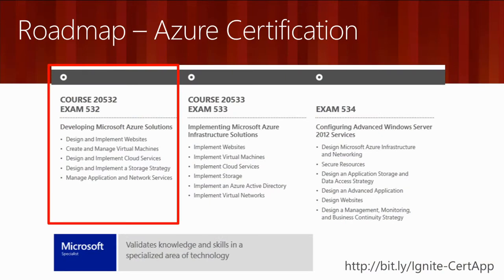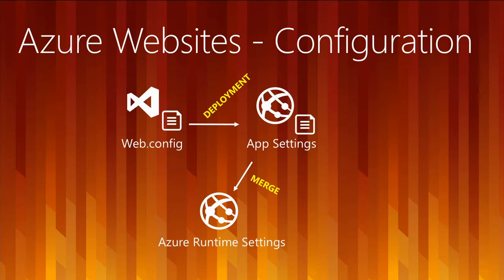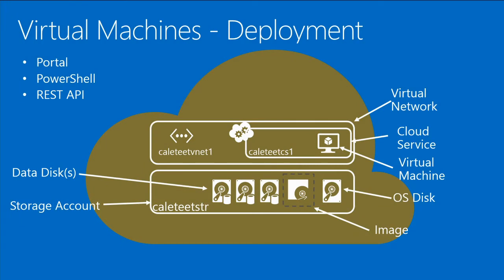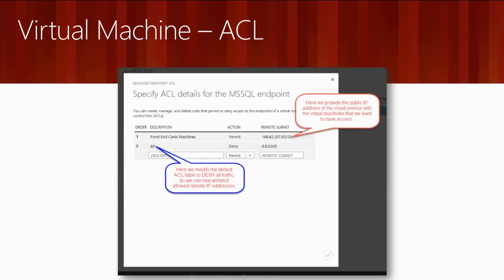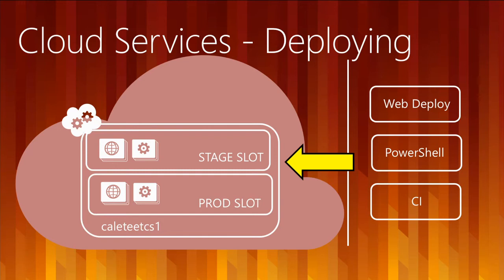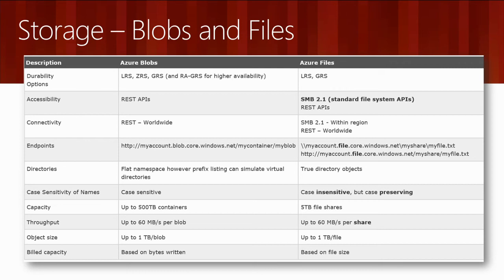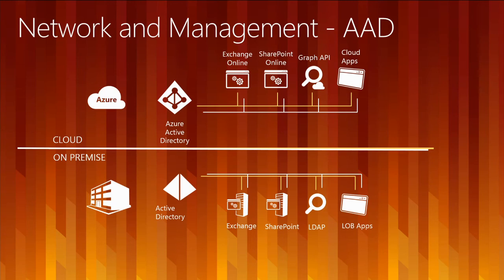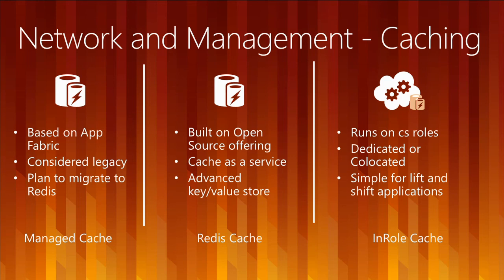Microsoft Ignite 2015 Exam Prep Session for Exam 70 532 Developing Microsoft Azure Solutions